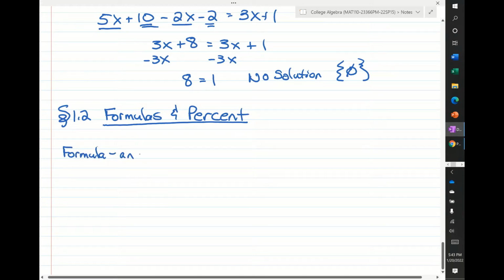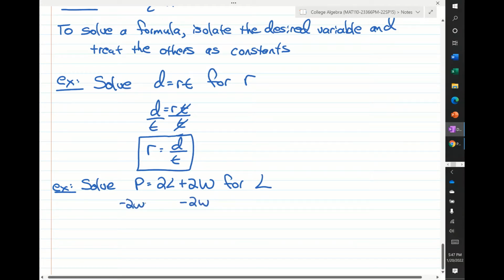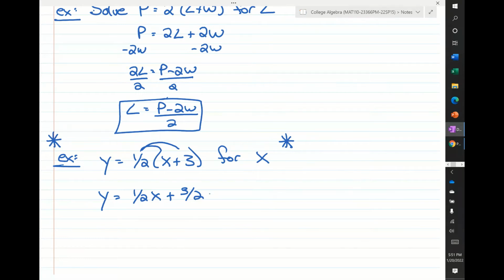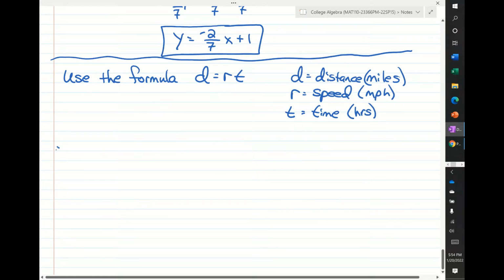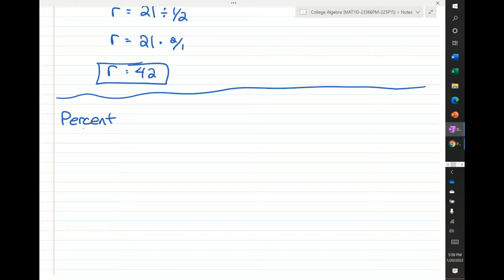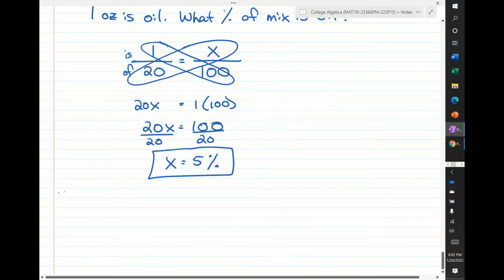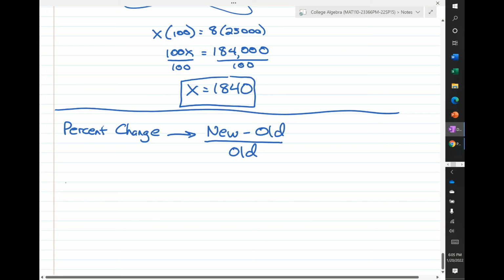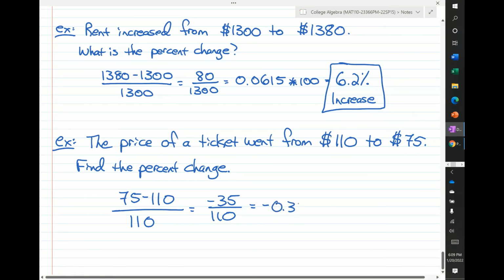1.2 - Formulas and Percent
Solving Formulas
Finding Percentages
Is Of Percent
Percent Change